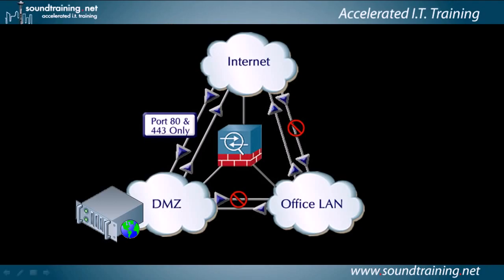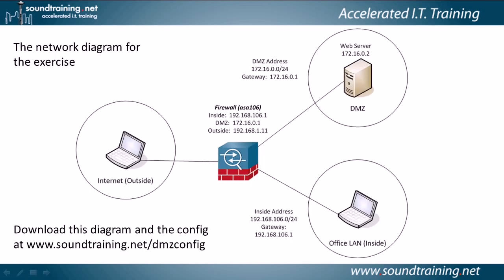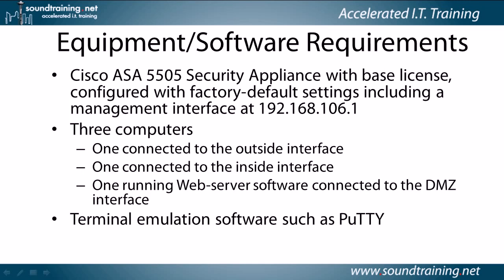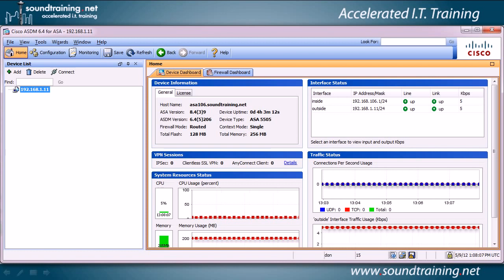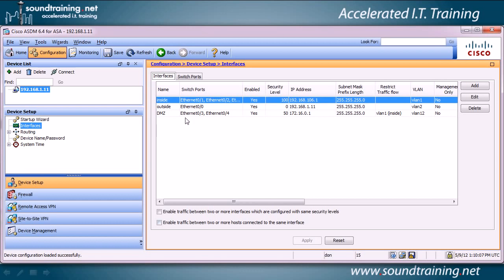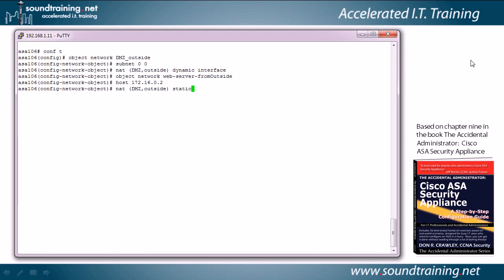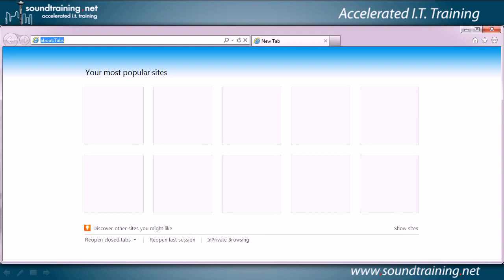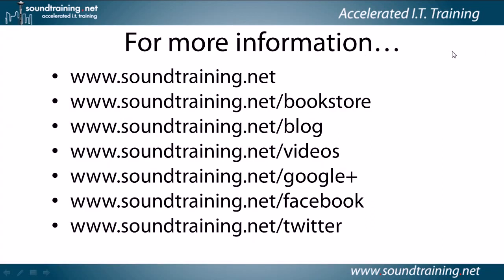pak politics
pakistani poltics